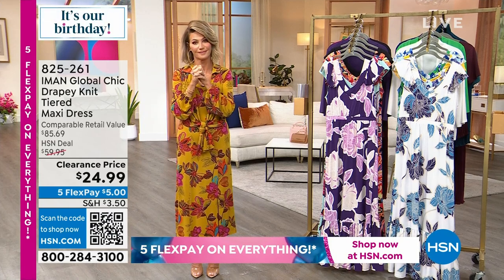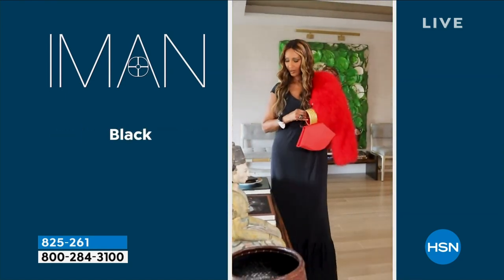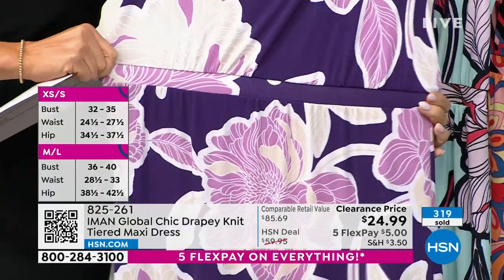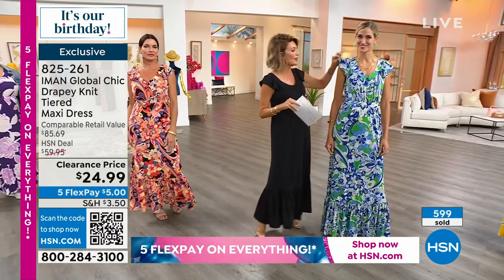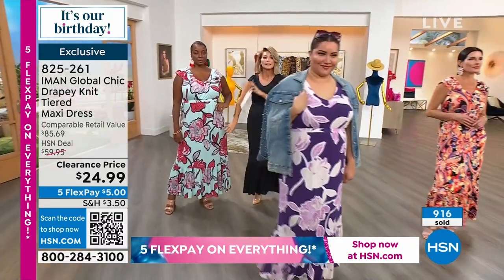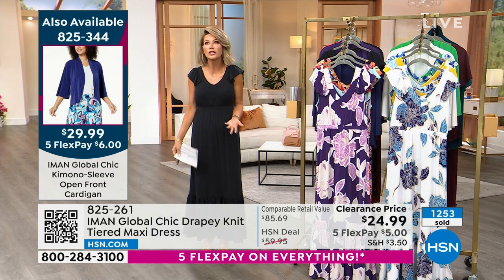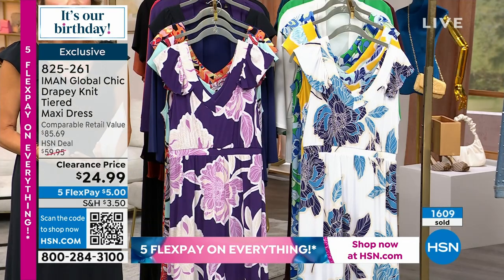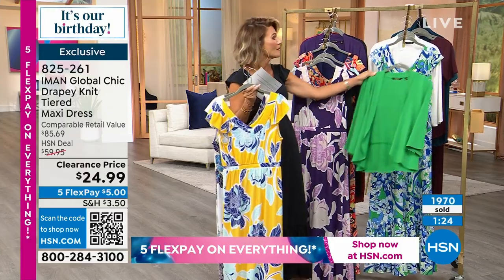IMAN Global Chic Drapey Knit Tiered Maxi Dress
Step into the season looking your best in this classic summer style with a plunging Vneckline, encased waistband and ruffles galore.